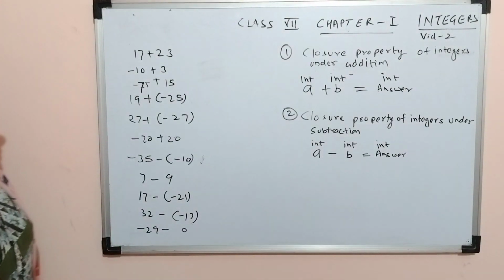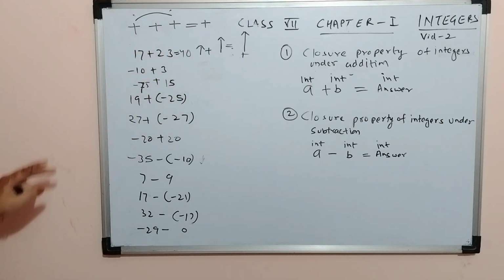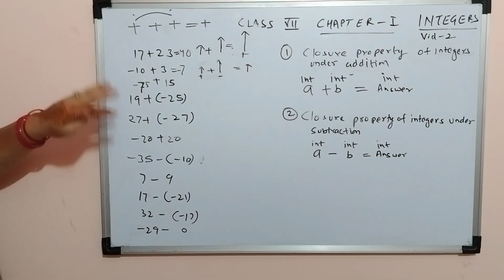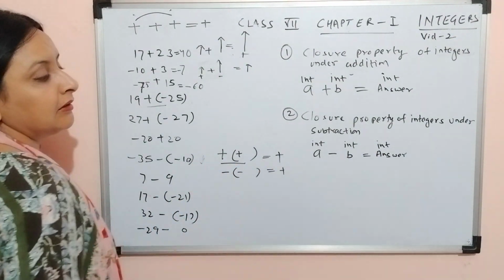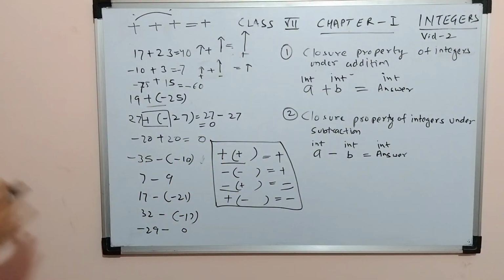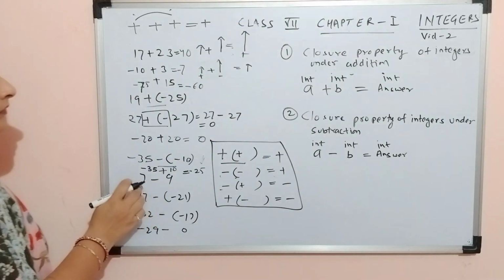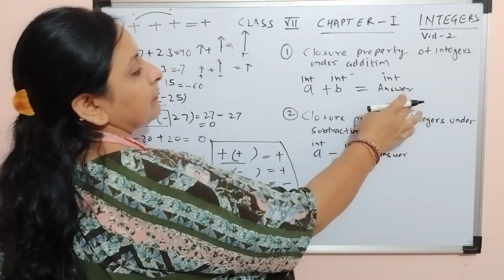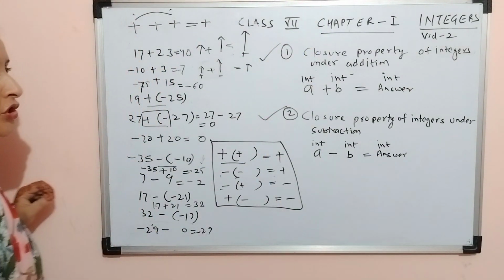NCERT Class 7th ,Integers, video 2.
Addition and  subtraction of integers . Closure property of integers for additional and subtraction.